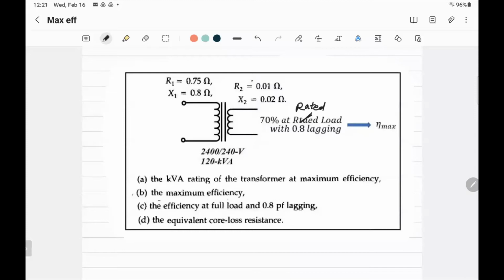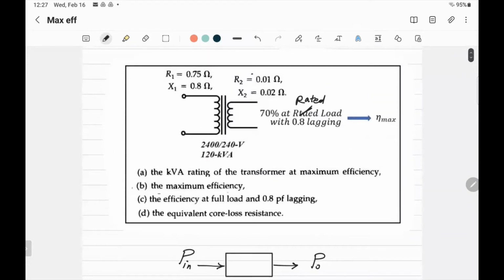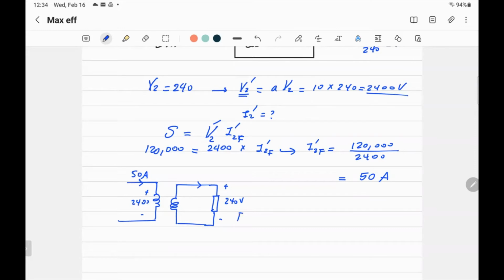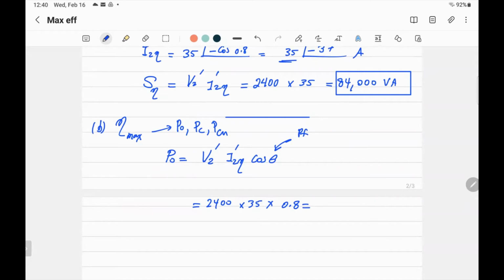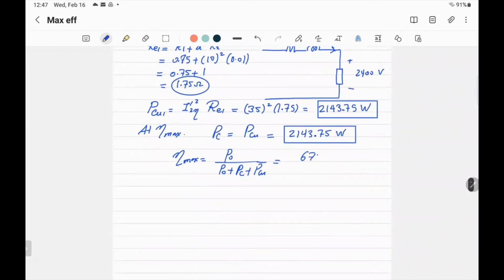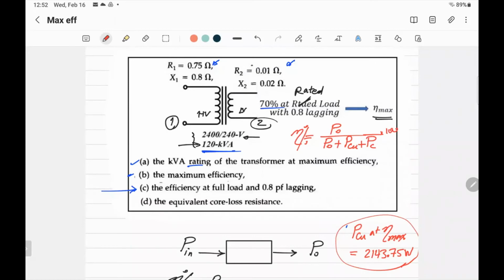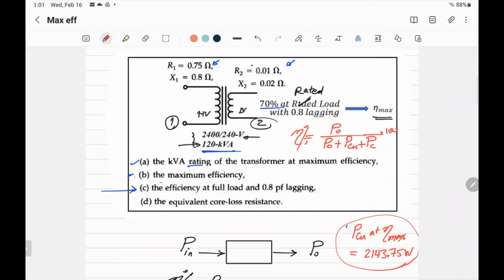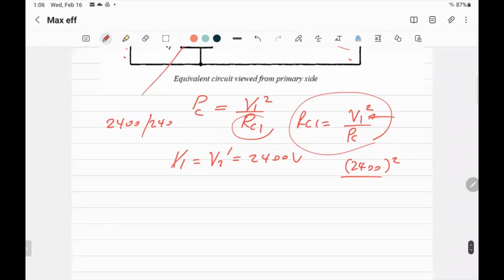max efficiency of transformer1